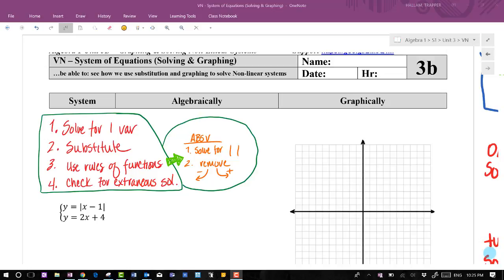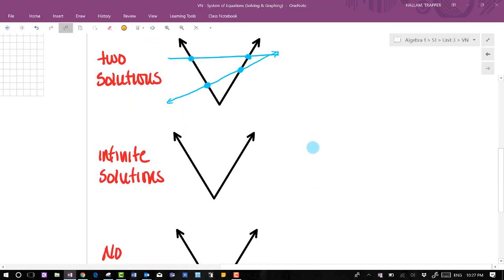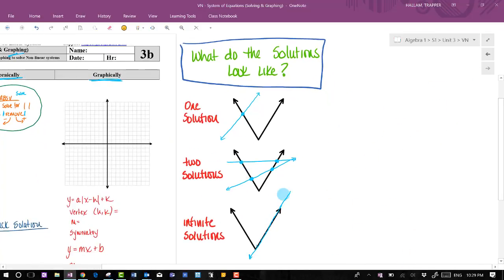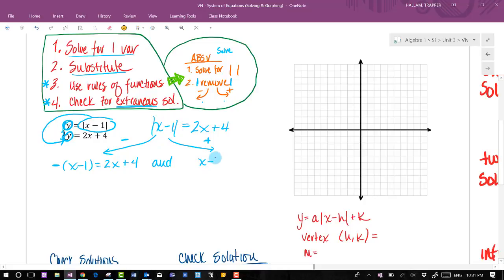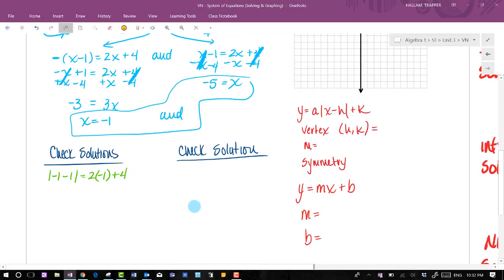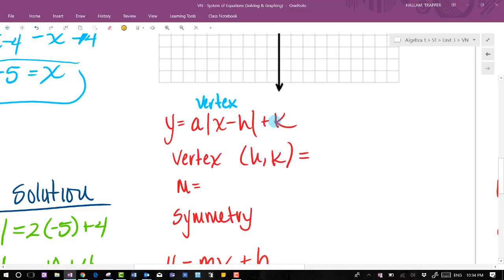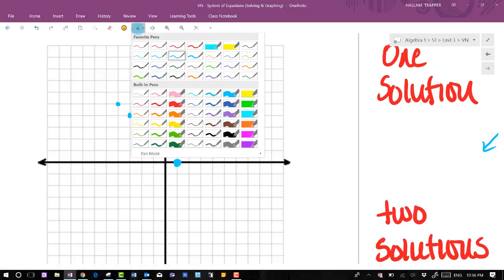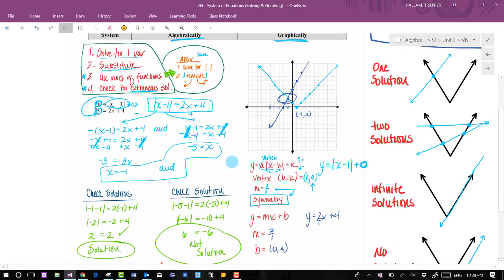VN - System of Equations 17.18